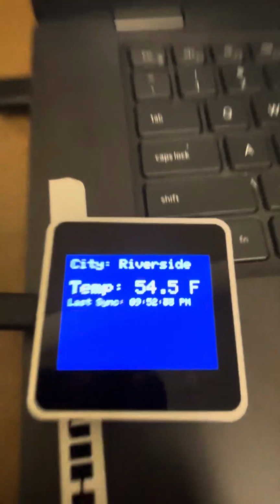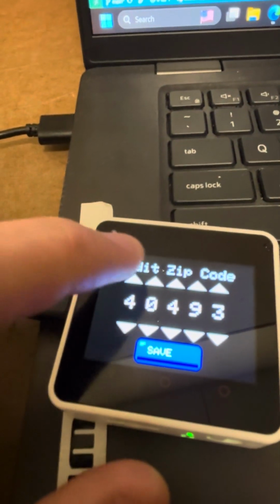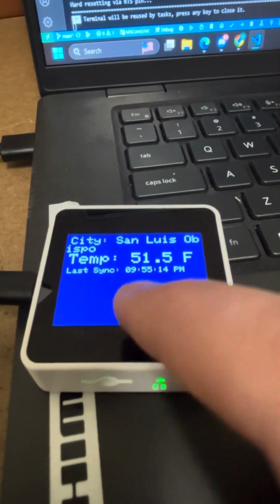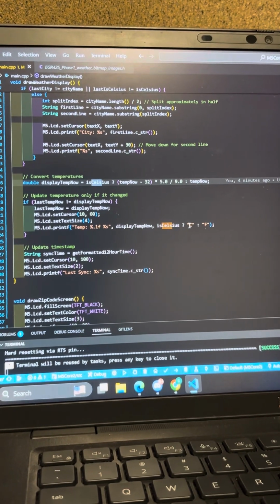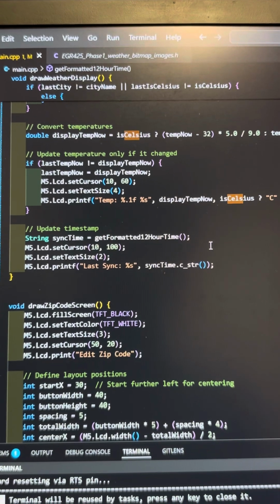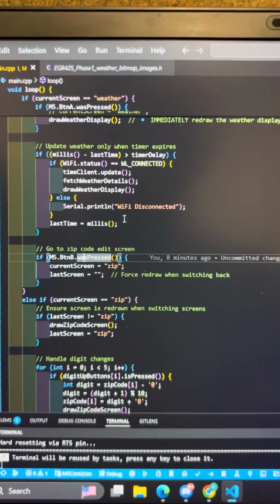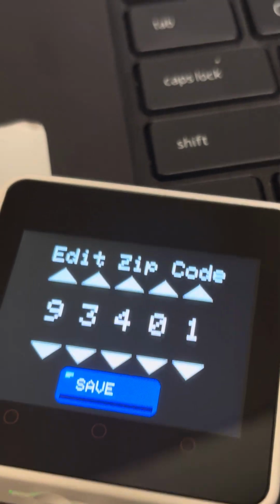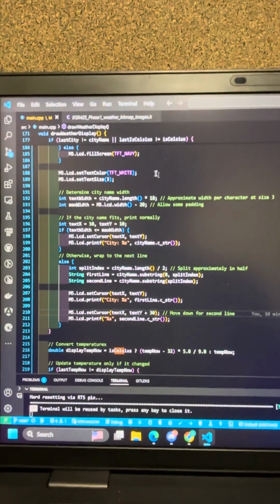Weather Program V2 (Melara/Allec)